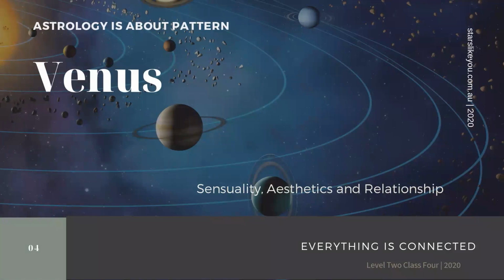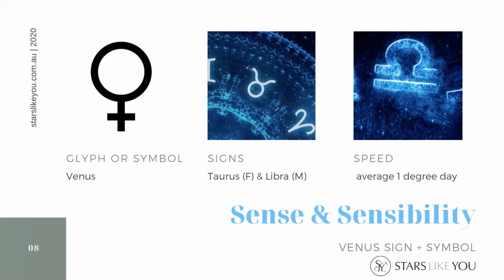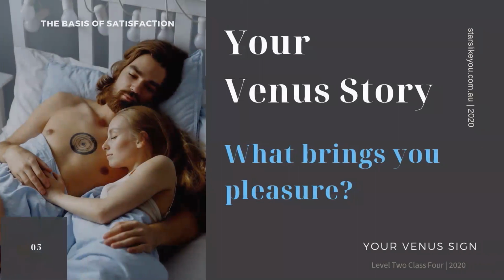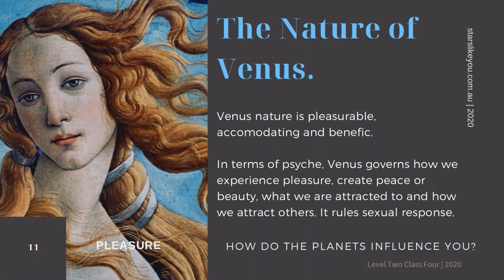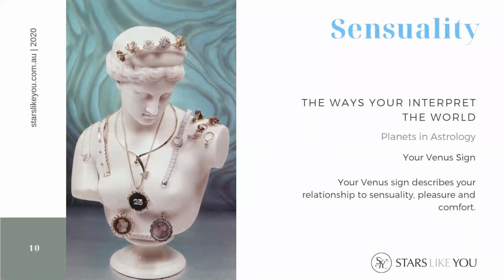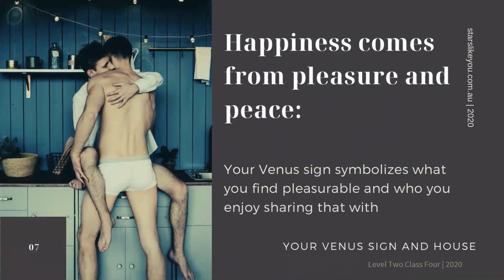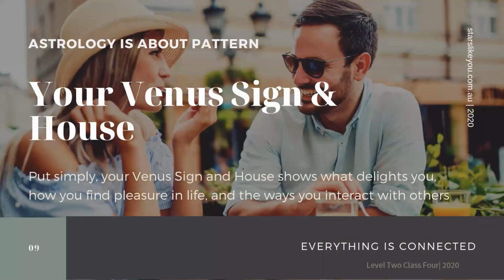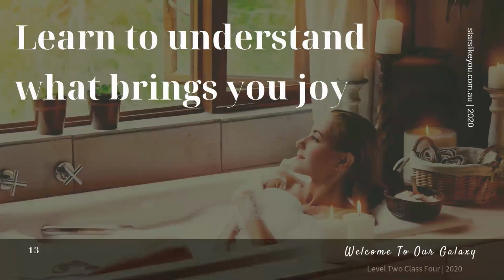Venus in Your Astrology Chart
The meaning of Venus in Your Astrology Chart
Your Venus sign describes several key aspects of your personality. On the one hand, it represents your sense of aesthetics and experience of pleasure. On the other it describes your relationship style.

If you want to read more about how to take advantage of your Venus sign go here

From a psychological perspective, the placement of Venus in your birth chart governs how you experience pleasure as well as establish rapport with others.

By combining the qualities of your sign and house you can build a detailed profile of the kinds of the things that bring you pleasure and what you are attracted to in others.